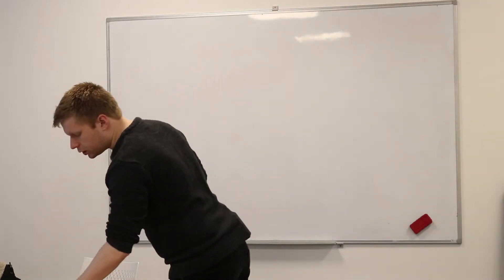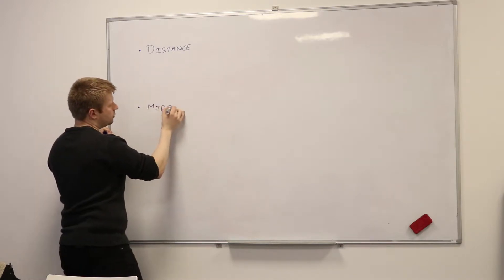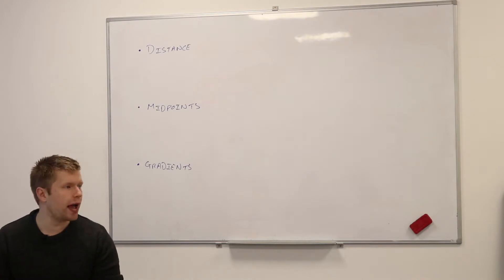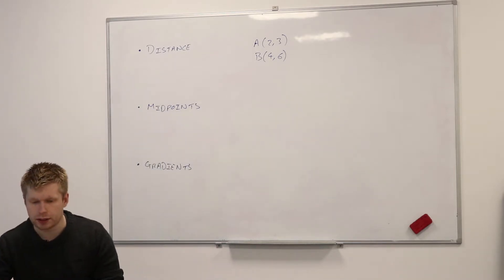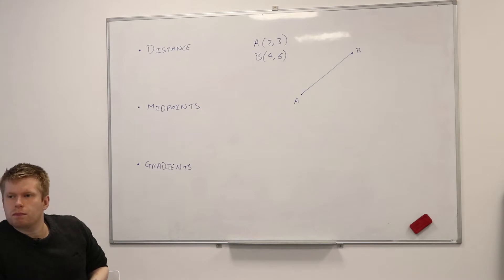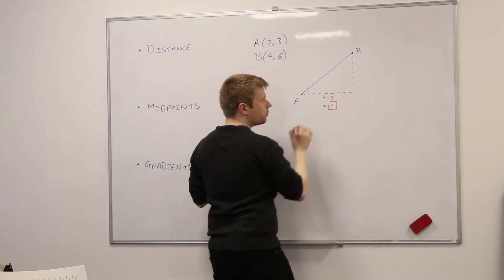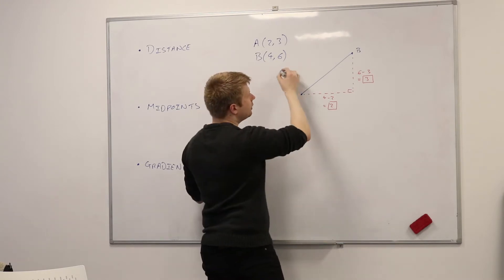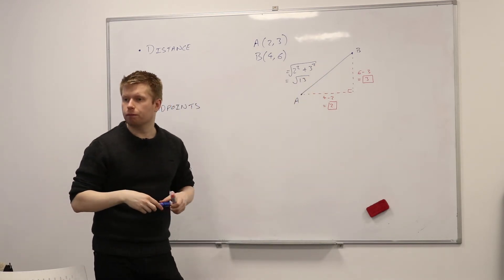Coordinate Geometry (1 of 3: Distance Between Two Points)